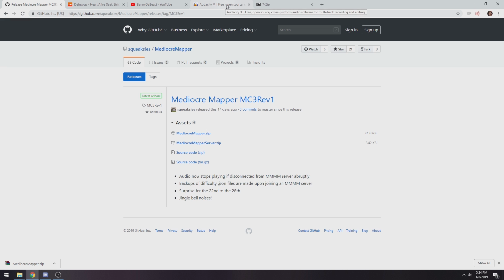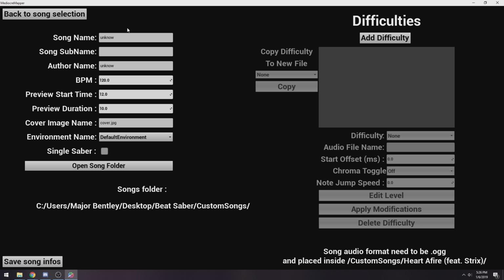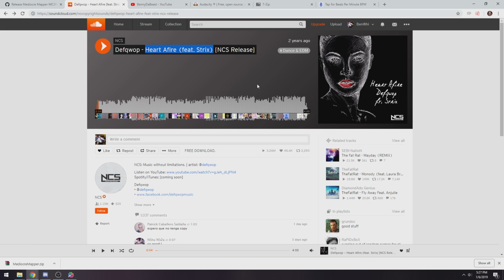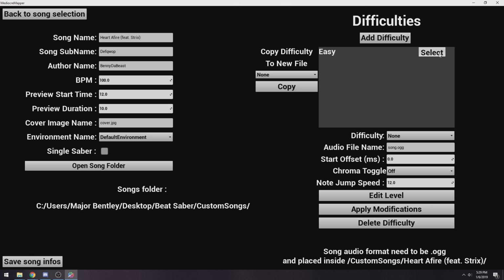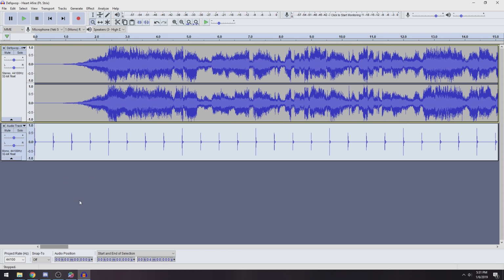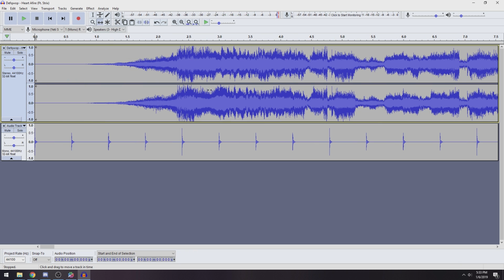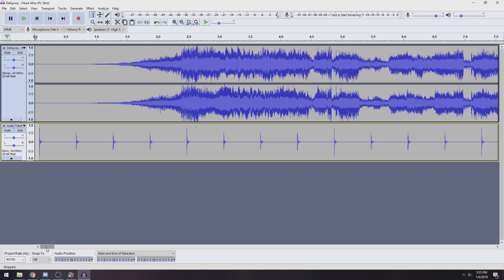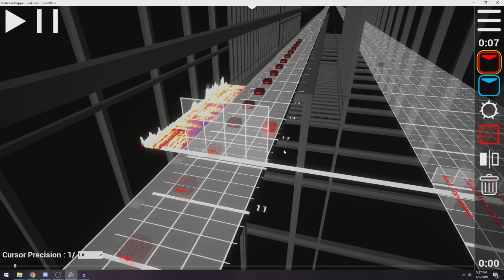Beat Saber Mapping Tutorial 2019 | Mediocre Mapper #1: Setup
A Beat Saber mapping tutorial using Mediocre Mapper that will get you introduced to the mapping process. to find the most recent community editors to use.